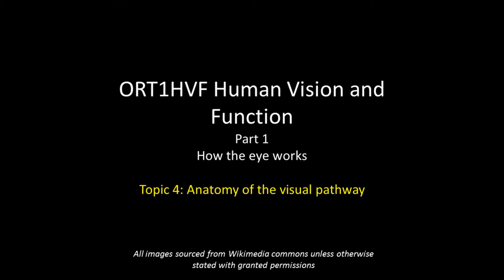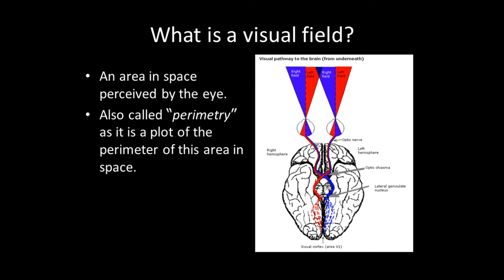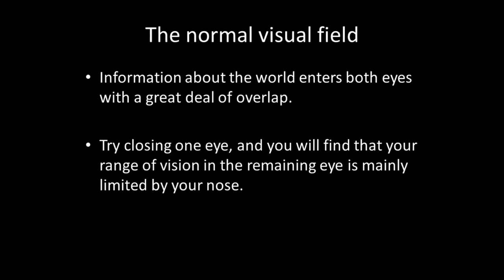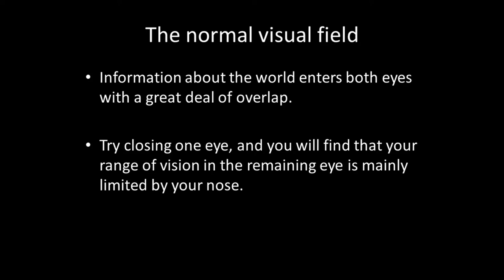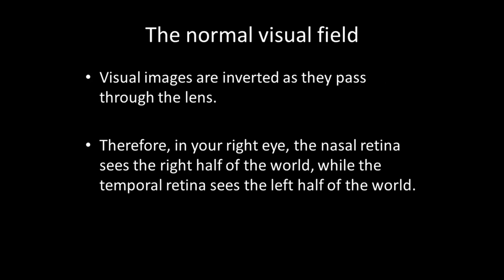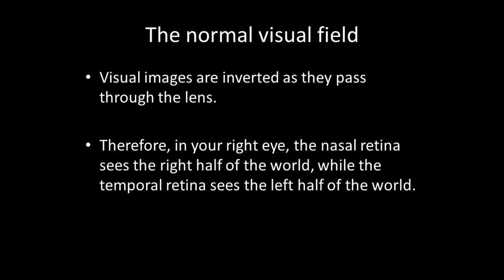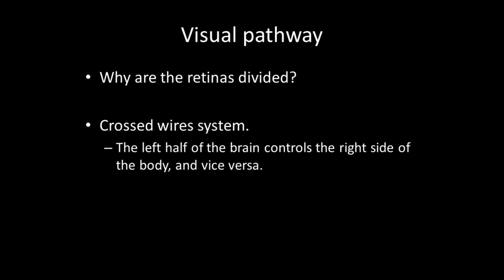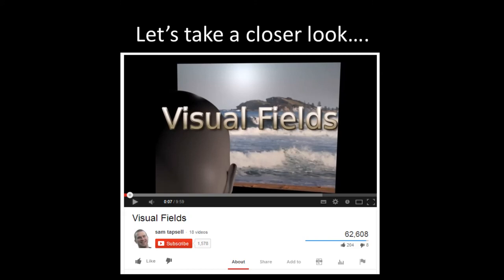Anatomy of the pathway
ORT1HVF Topic 4 Anatomy of the visual Pathway